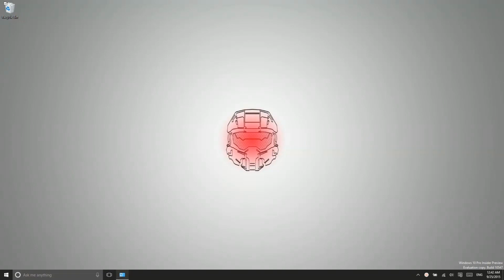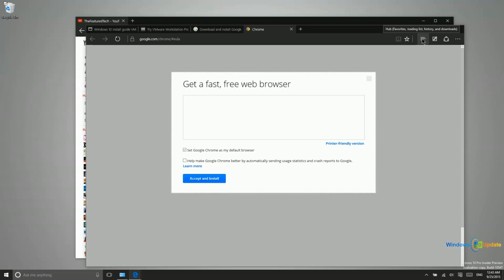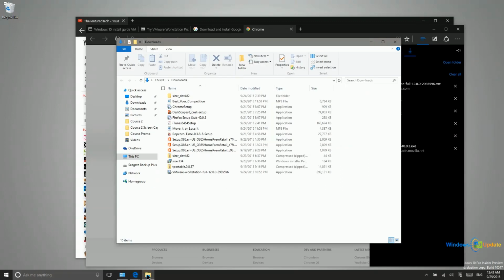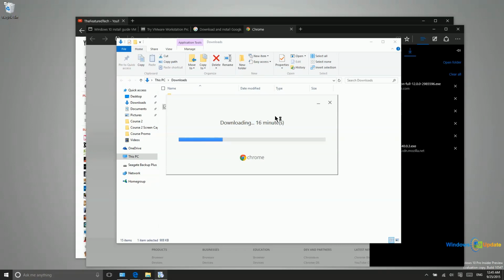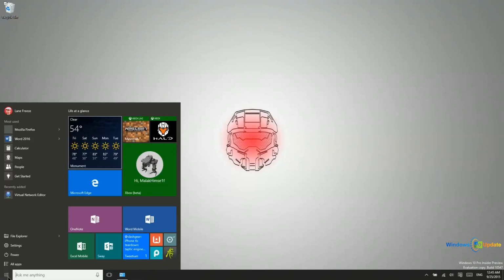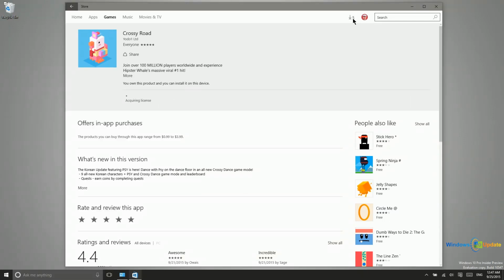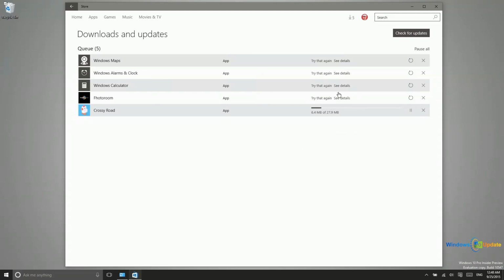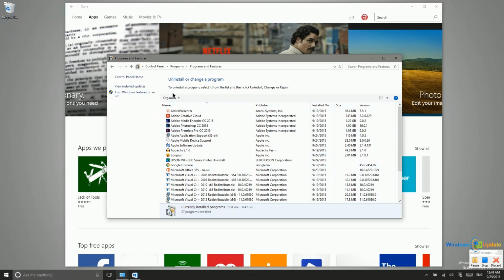Windows 10 - Installing Applications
In the Search bar, search for "apps."
Select Apps and features in the results.
Select Manage optional features, and then select Add a feature.
Select the feature you want to add, like XPS Viewer, and then select Install.